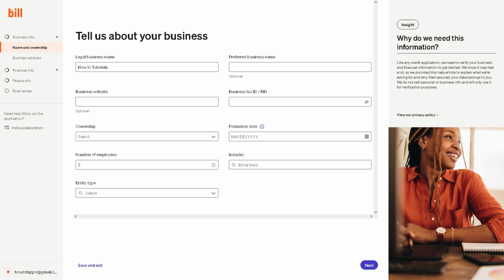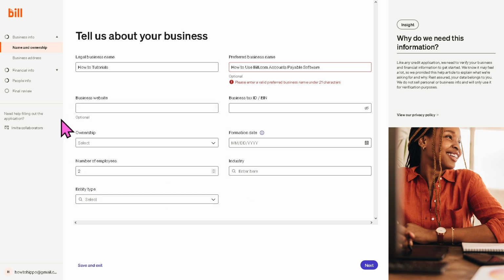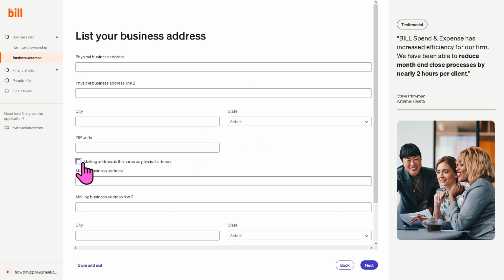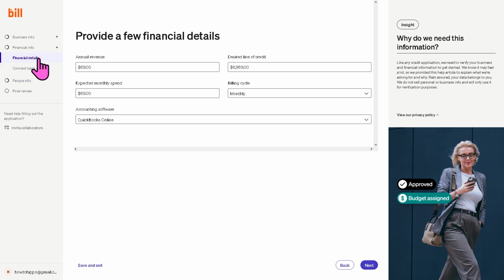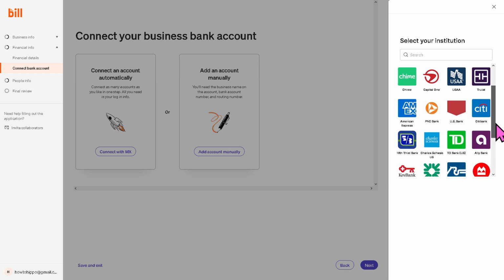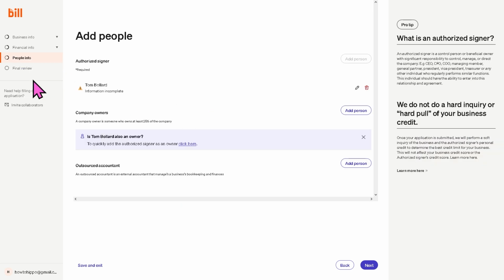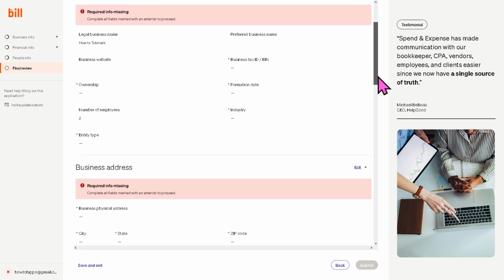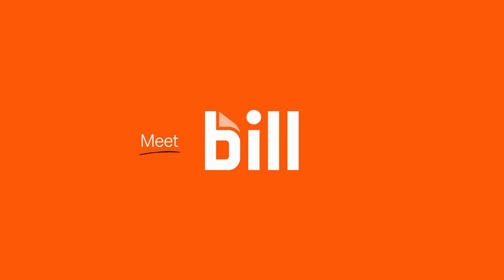Bill.com Demo | How to Use Bill.com Accounts Payable Software